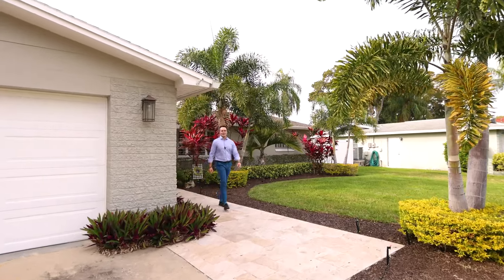Inside A Lush Tropical Landscaped Shore Acres Home | 4400 Indianapolis Street NE, St. Petersburg FL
Welcome home to the pinnacle of year round Florida living at its finest. From the moment you step foot on the exquisitely maintained grounds you're instantly transported to paradise. The oversized elevated lot boasts nearly a quarter acre of masterfully crafted lush tropical landscape providing an unparalleled level of privacy with plenty of room to park your boat or RV. Located in one of St Petersburg's most loved neighborhoods, this spacious Shore Acres residence boasts a desirable split floor plan featuring three (3) bedrooms with primary en-suite and walk in closet, two (2) full bathrooms, a two (2) car air conditioned garage, and over 1700 square feet. A few of the homes gold standard upgrades include a newly refinished pool, custom lanai, new bamboo floors, fresh paint, hurricane impact windows, newer roof with efficiency rated insulation, and a brand new reimagined chefs kitchen. The tastefully designed kitchen is sure to impress even the most discerning in taste. It is equipped with an all new Samsung stainless appliance suite, quartz counter tops, pure white subway tile, solid wood shaker cabinets, recessed LED lighting and an extra wide farm house sink. The Piece de Resistance is found as you step outback through either set of upgraded luxury hurricane impact French Doors and into the brand new screened-in lanai. A natural stone feature wall and gas fireplace add to the grandeur of this new addition. This is the ideal place to kick back and relax, read, reflect, watch television, or entertain friends and family. Step outside to your newly refinished back yard oasis and catch the nightly sunsets all while letting your cares slip away. Completing your new favorite outdoor destination is an 18,000 gallon salt water pebble tec pool with led light system, and wrapped with Italian travertine. There is a deep sense of community in Shore Acres where you’re only minutes to the vibrant shoppes and restaurants of booming Downtown St Petersburg and the glistening waters of Tampa Bay. Bring your golf cart and zoom around this golf cart friendly neighborhood or partake in the Holiday golf cart parade. There is also an annual boat parade sure to warm your spirits. Stroll to one of the many neighborhood parks or take a short bike ride through Snell Isle to Coffee Pot Park or Historic Vinoy Park along the active Northeast Trail. Make an appointment today for a private showing and experience this stunning residence for yourself.

Listed by: Justin Smith